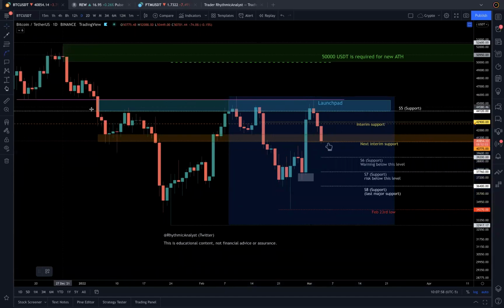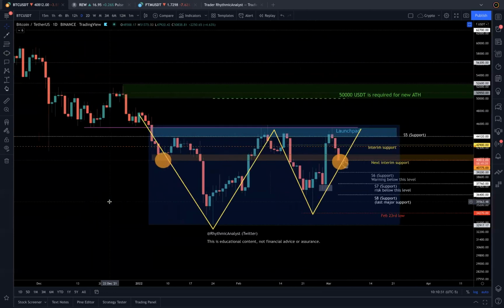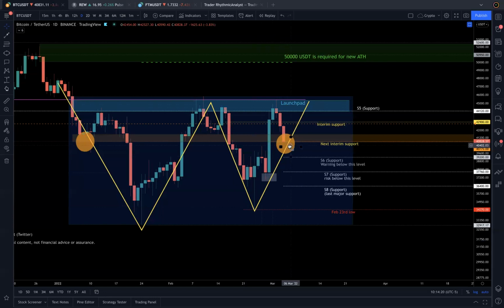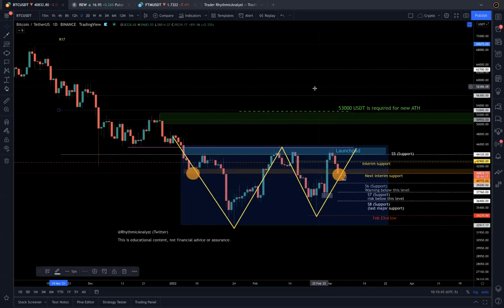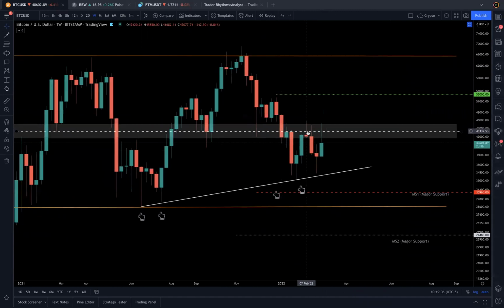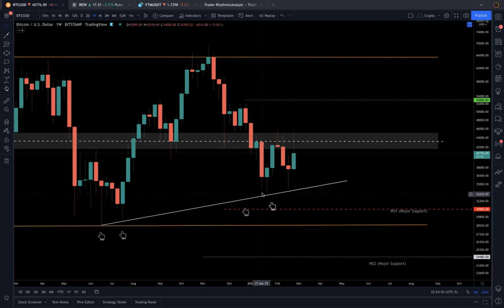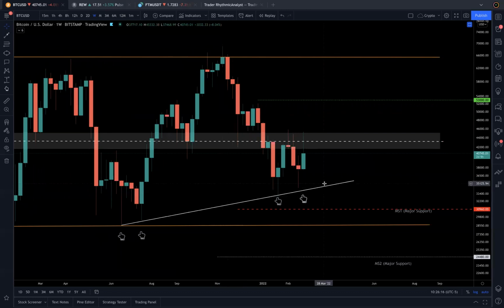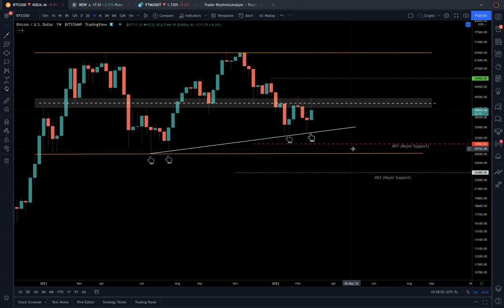BTC update 4th Mar 2022